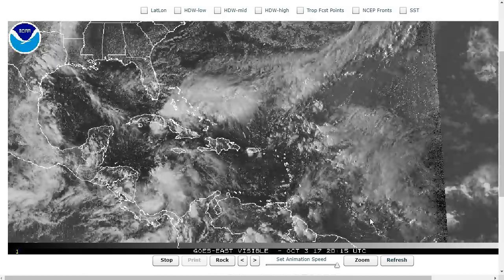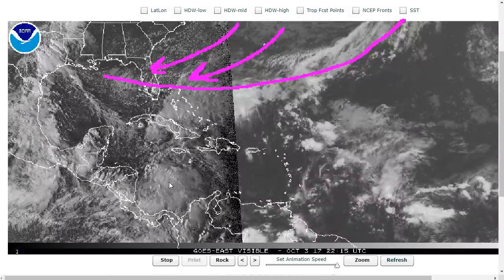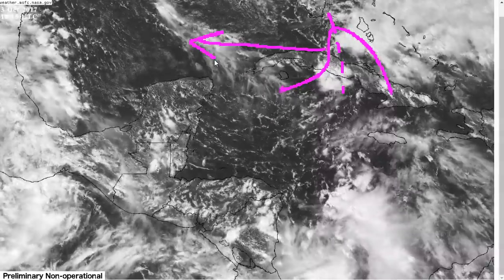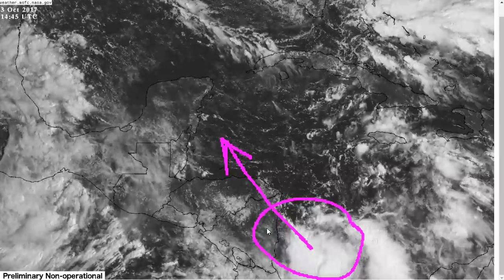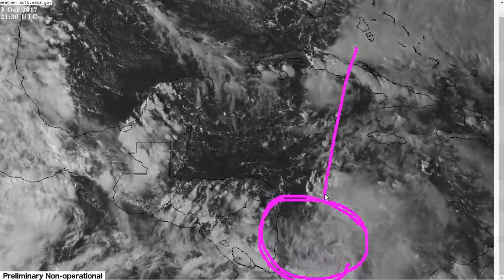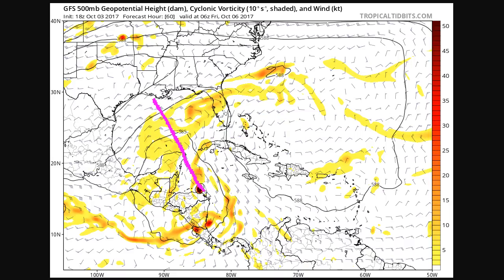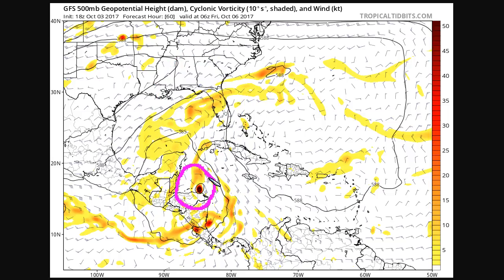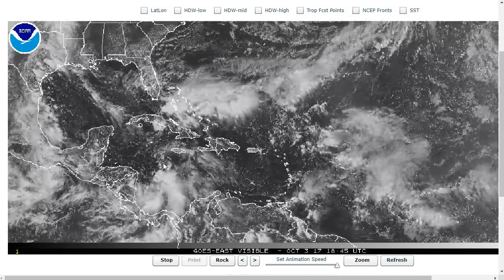Tropical Tidbit for Tuesday, October 3rd, 2017